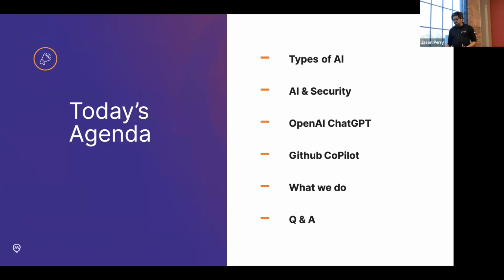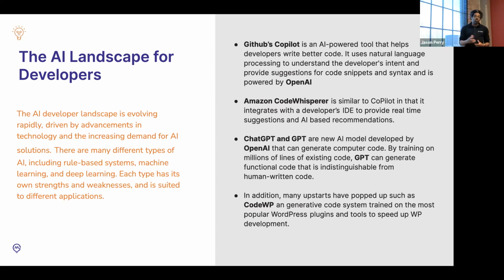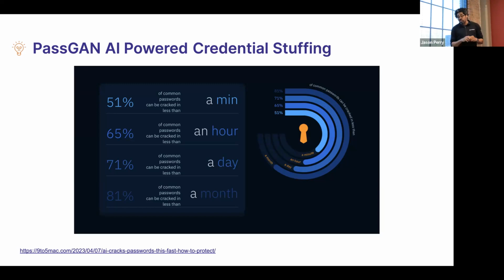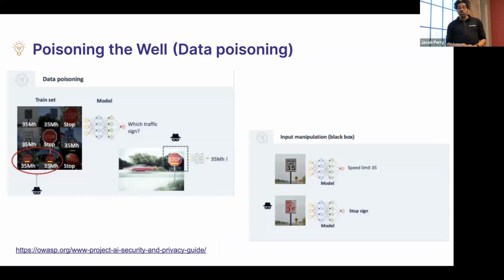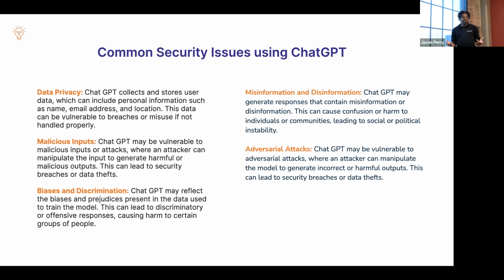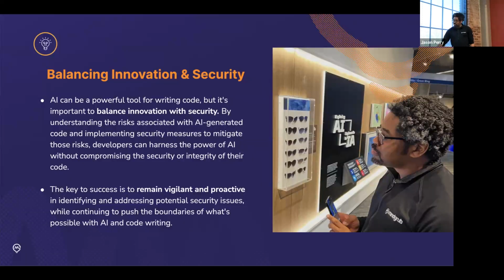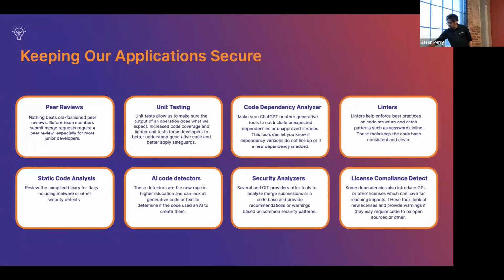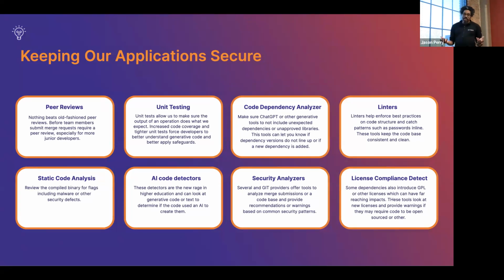NowSecure TechTalk: Security Best Practices When Writing Code w/ AI ft. Mindgrub CTO Jason Perry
In this session, we’ll cover the following: Various AI development tools and discuss their pros and cons; learn what to look for in generated code and common security mistakes that these tools make, use AI to correctly phrase requests and more.